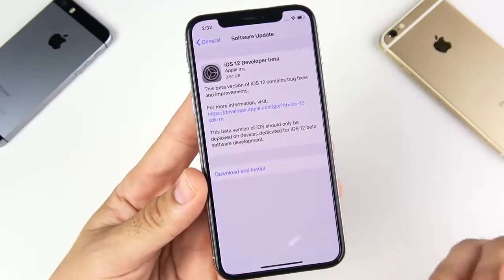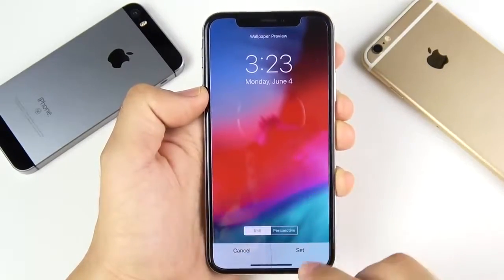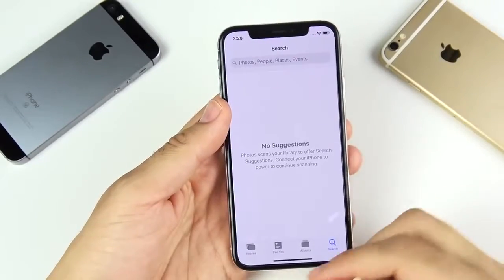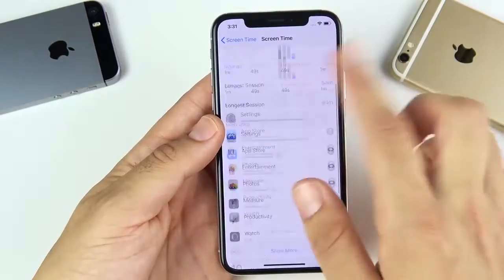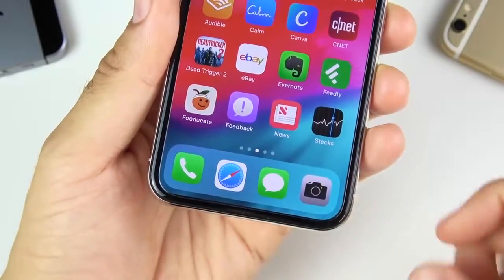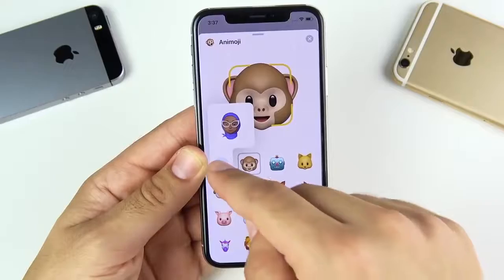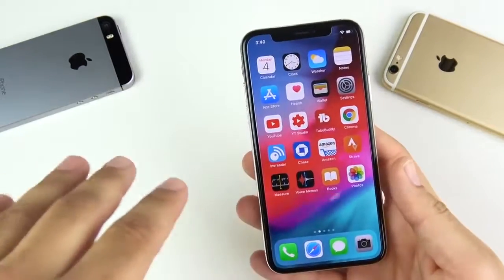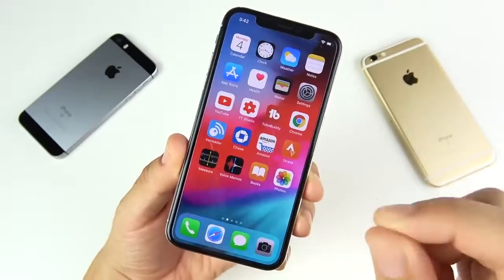iOS 12 Beta 1 Review! New!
iOS 12 Beta 1 Review!

If you just want credit in the description also please do message us before taking any further action.